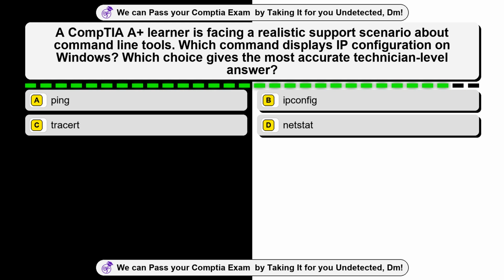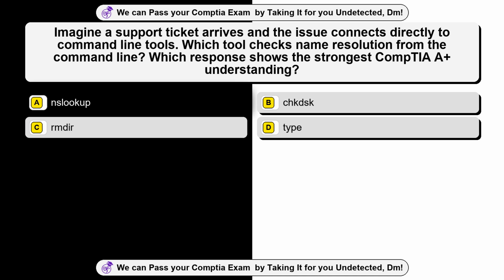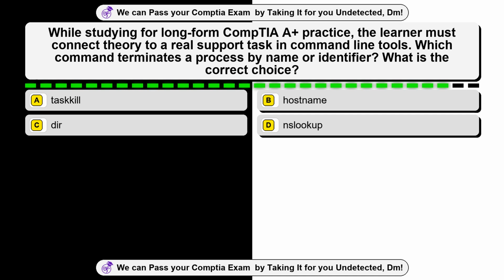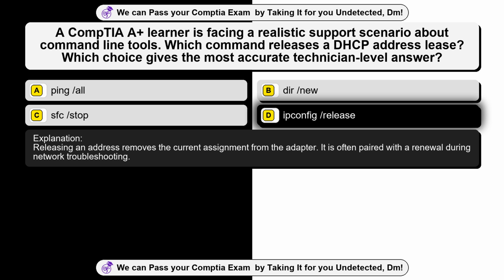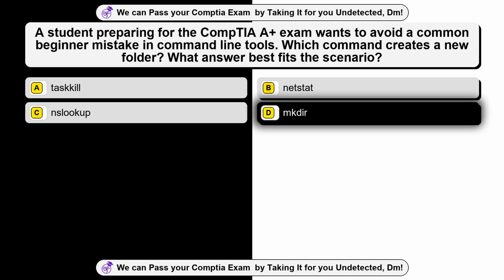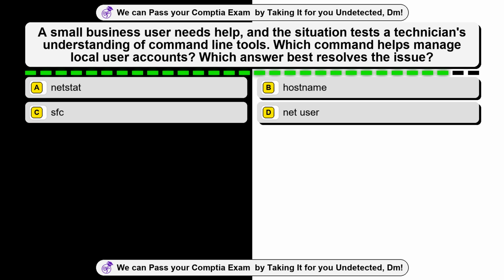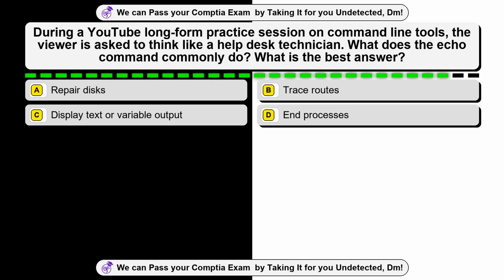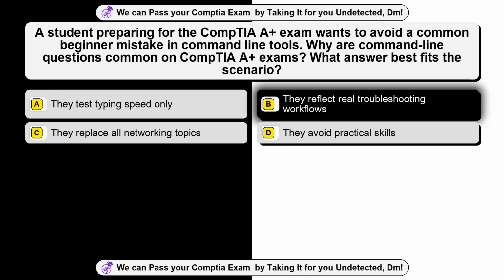I Passed CompTIA Using These Command Line Tools Questions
CompTIA Command Line Tools Practice Questions helped me finally understand one of the most practical and heavily tested topics in CompTIA certification exams. I struggled with network diagnostics, system administration commands, troubleshooting utilities, file management, and Windows command-line tools until I started practicing realistic CompTIA-style command line questions.

These CompTIA Command Line Tools Practice Questions focused heavily on troubleshooting, networking diagnostics, operating system administration, security tools, and real-world IT support scenarios. Instead of memorizing commands, I learned when and why each command should be used in professional IT environments.

I kept seeing the same command line topics repeated during certification reviews and practice exams. ipconfig. ping. tracert. nslookup. netstat. chkdsk. sfc. tasklist. gpupdate. diskpart. The more command line questions I practiced, the more confident I became before exam day.

One of the biggest topics in CompTIA Command Line Tools Practice Questions is network troubleshooting commands. Focus on ipconfig, ping, tracert, pathping, arp, netstat, and nslookup. My instructor emphasized understanding the purpose of each command and how it helps diagnose connectivity issues.

Windows system utilities are heavily tested in command line questions. Learn chkdsk, sfc, dism, gpupdate, tasklist, taskkill, shutdown, and diskpart commands. Certification exams often focus on selecting the most effective tool to solve a specific operating system problem.

File and directory management is another major topic in CompTIA Command Line Tools Practice Questions reviews. Study cd, dir, copy, move, del, mkdir, rmdir, and attrib commands. Many exam questions test your ability to manage files and folders using command-line interfaces.

System administration also appears constantly in command line questions. Focus on user account management, process monitoring, service control, permissions, and administrative troubleshooting tasks. My tutor always stressed understanding when elevated privileges are required.

Network configuration and diagnostics are important topics in CompTIA Command Line Tools Practice Questions. Learn DNS troubleshooting, IP configuration analysis, routing diagnostics, active connection monitoring, and command-line troubleshooting methodology. Certification exams often present real-world support scenarios requiring these skills.

Security and recovery tools are frequently tested in certification reviews. Study recovery commands, repair utilities, malware diagnostics, system integrity checks, encryption management, and troubleshooting procedures. Many questions focus on choosing the fastest and safest command-line solution.

The biggest lesson I learned is that command line questions focus heavily on troubleshooting logic and practical support skills. Always understand the purpose of a command and the problem it solves instead of simply memorizing syntax.